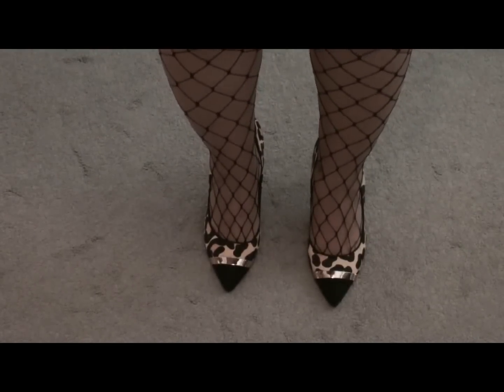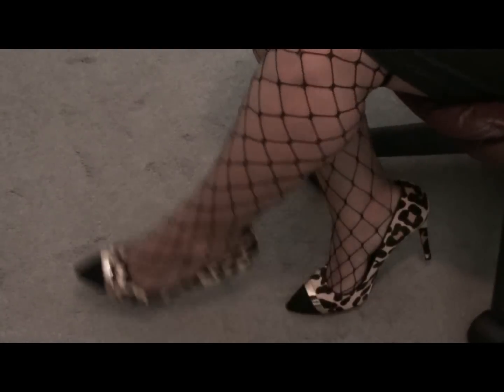STOCKINGS, FISHNETS & PANTYHOSE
Hi this is beautyundergrad today I am featuring thigh high stockings and pantyhose all in plus size.